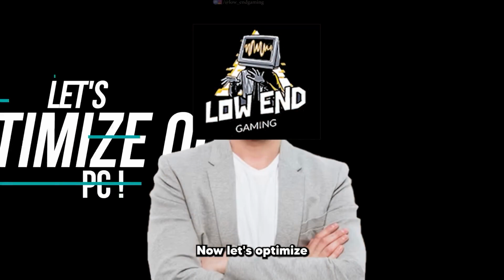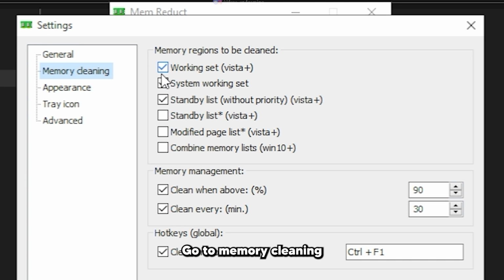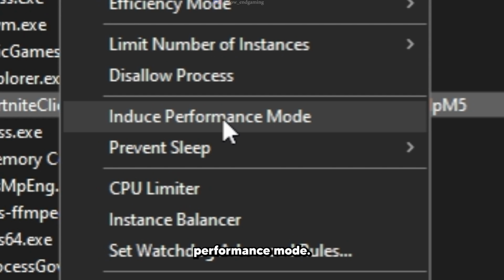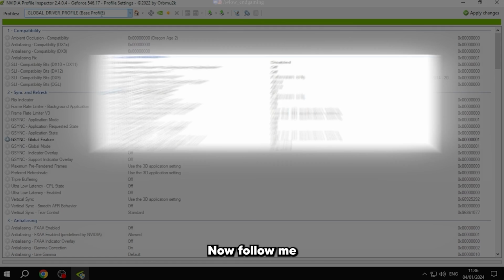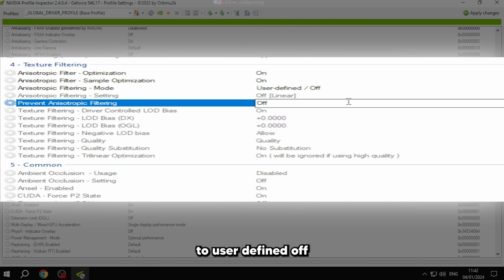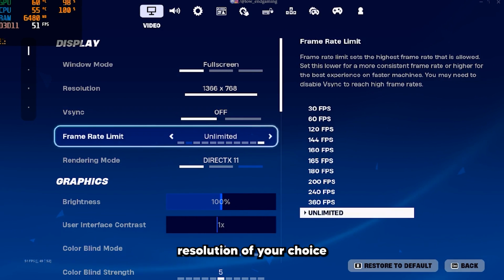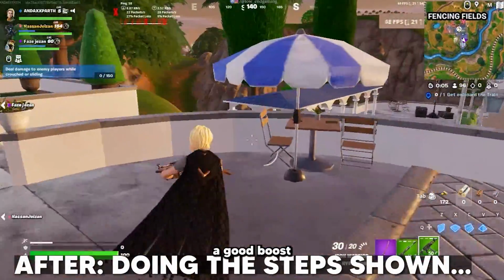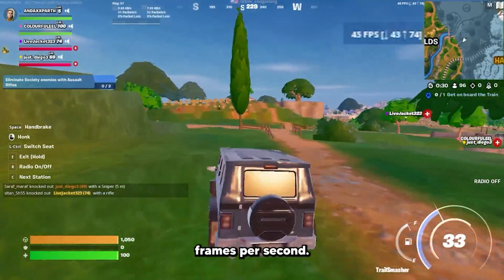Fortnite fps boost ! only video you will ever need ✅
well, i am back with another fortnite lag fix and fps boost video. in this video i have shown you new tweaks, tips and tricks which will help you
to boost fps in your game. make sure you watch the whole video ! and hope this video helps you !

OPTIMISE YOUR LOW END PC !
if link not working then send me a friend req. on this username:LOW END GAMING(hastag)5134
MY PC SPECS ✌👀:
Processor: Intel core i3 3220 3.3 ghz (2 cores 4 threads)
Graphics card: gt 1030 2gb vram GDDR5
Ram: 8gb ddr3
Windows: windows 10 pro (just got a new ssd)